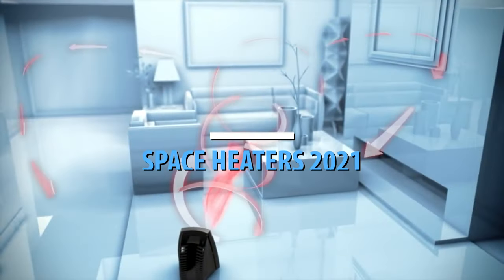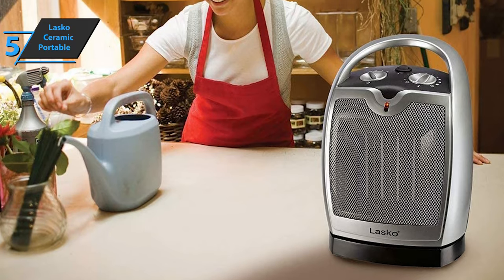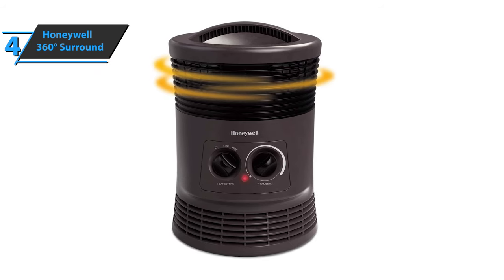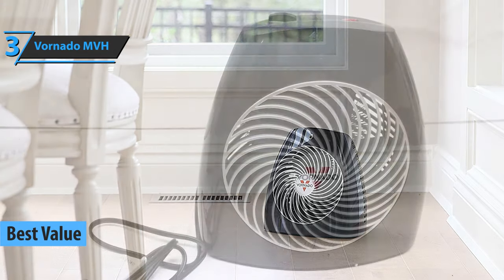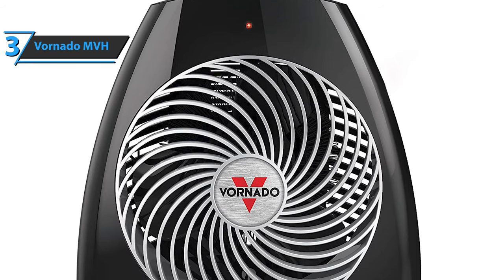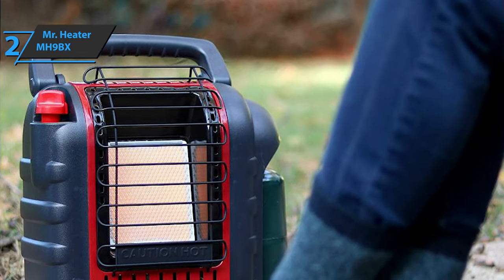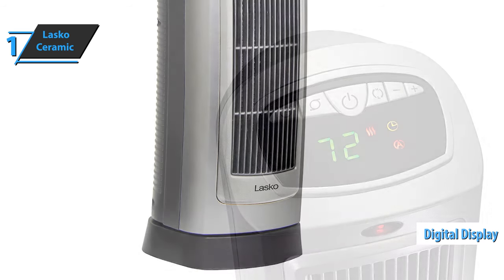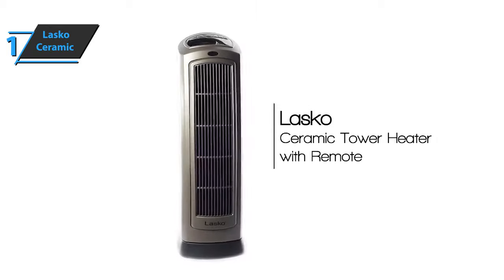Top 5 BEST Space Heaters of [2021]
➜ Links to the Best Space Heaters 2021 we listed in this video:

►US Links◄
➜ 5. Lasko Ceramic Portable Space Heater - 3EtMBJ3
➜ 4. Honeywell 360 Degree Surround Heater - 3hLmhAt
➜ 3. Vornado MVH - 3EuBJKL
➜ 2. Mr. Heater MH9BX - 3tRFQvu
➜ 1. Lasko Ceramic Space Heater - 3hJ99M8
►UK Links◄
➜ 5. Lasko Ceramic Portable Space Heater - 2VQRnPn
➜ 4. Honeywell 360 Degree Surround Heater - 2XFoKp3
➜ 3. Vornado MVH - 2VPzkce
➜ 2. Mr. Heater MH9BX - 3AlUFcp
➜ 1. Lasko Ceramic Space Heater - 3ly2l57
►CA Links◄
➜ 5. Lasko Ceramic Portable Space Heater - 2Z2Frep
➜ 4. Honeywell 360 Degree Surround Heater - 3EnViVj
➜ 3. Vornado MVH - 3Cmq0Mt
➜ 2. Mr. Heater MH9BX - 2Z9IL7N
➜ 1. Lasko Ceramic Space Heater - 3CiwDzm

We have just laid out the top 5 best space heaters 2021. In 5th place is the Lasko Ceramic Portable Space Heater, our pick for the best portable space heater. In 4th place is the Honeywell 360 Degree Surround Heater, our pick for the best budget space heater. In 3rd place is the Vornado MVH, our pick for the best value space heater. In 2nd place is the Mr. Heater MH9BX, our pick for the best outdoor space heater. In 1st place is the Lasko Ceramic Space Heater, our pick for the best overall space heater.